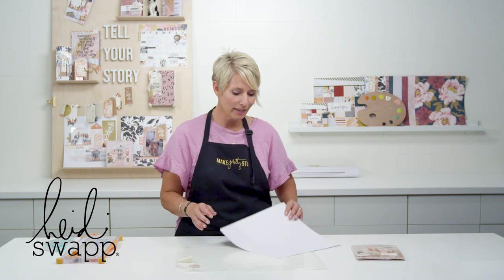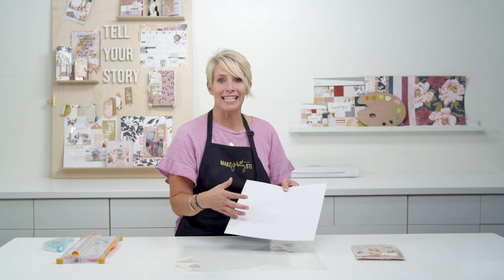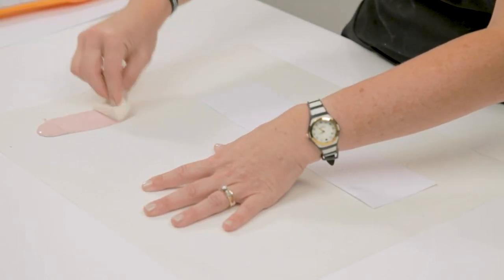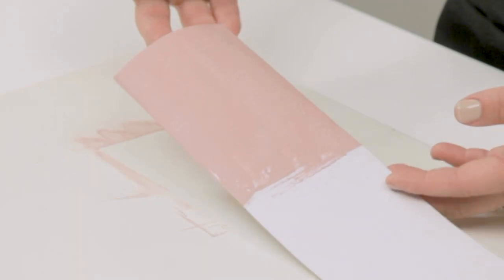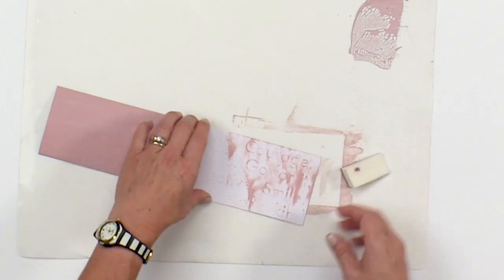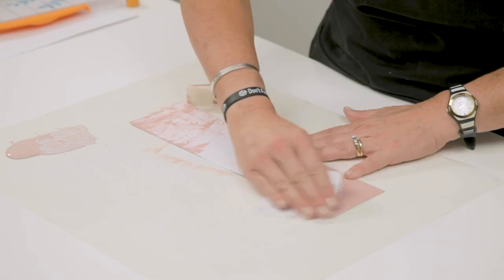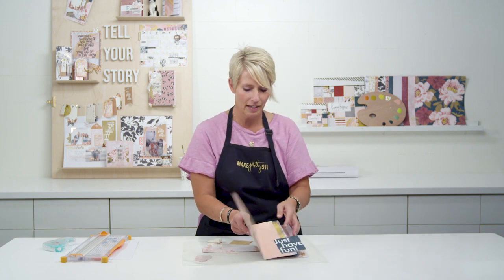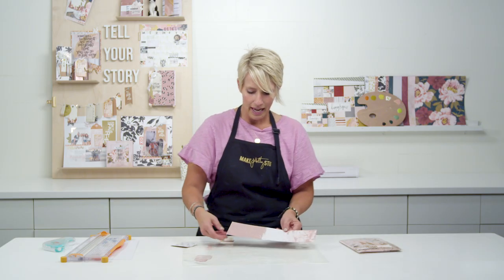HOW TO PAINT EMBOSSED PAPER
Check out one of my favorite painting techniques with embossed paper! It is so easy to customize this new Honey & Spice Specialty Paper with any color paint. Go light for a distressed vibe, or put it on heavy to give your project more color!

You can find my Honey & Spice collection now in independent and online stores.